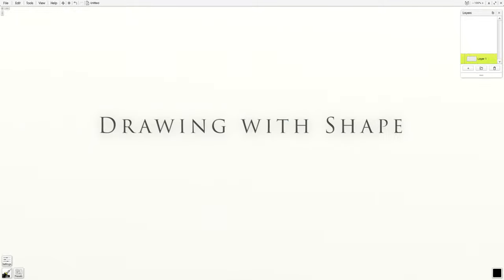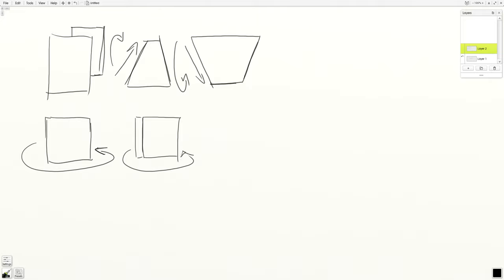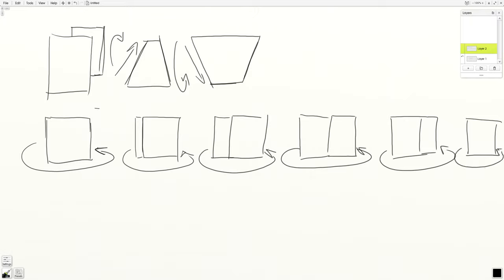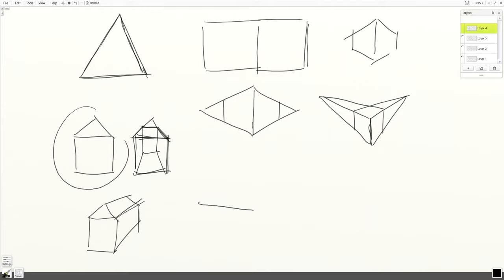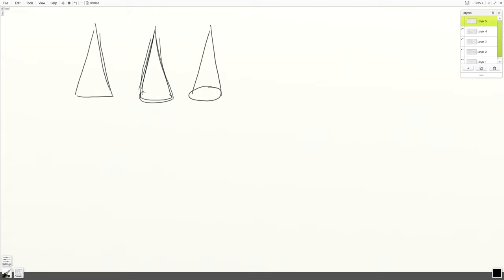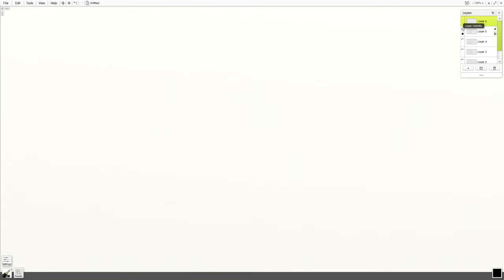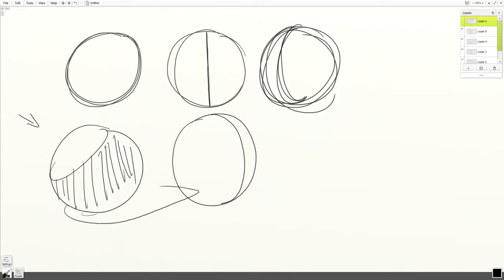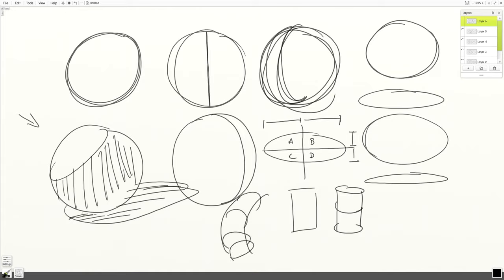Drawing From Shape to Form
This video takes a step back to extreme basics and explains some potential connections between basic shapes and basic forms. It's intended more as a review to clean up some loose ends for people who may have been practicing for a bit.

I've used the rectangle, circle, and triangle as a basis for exploring simple ways to create the illusion of dimension.